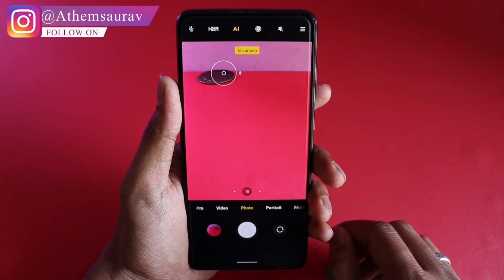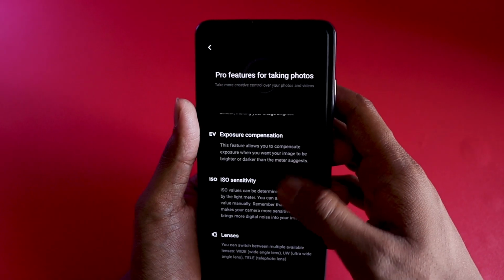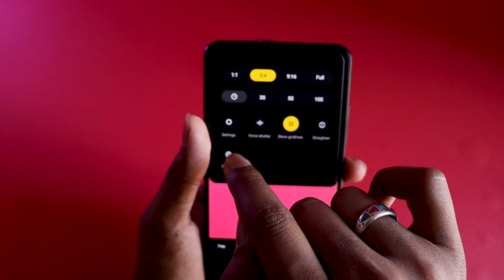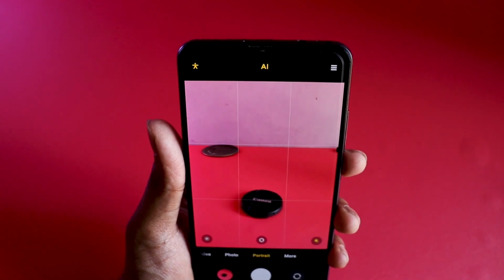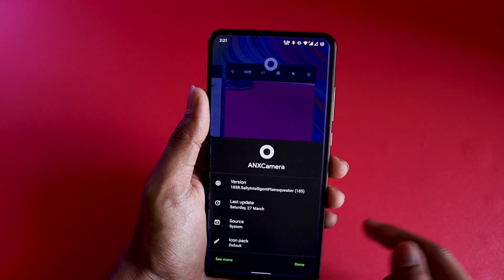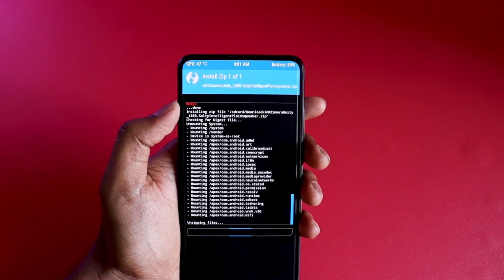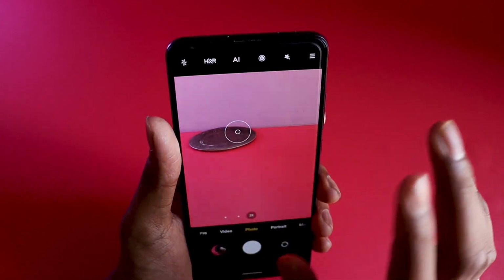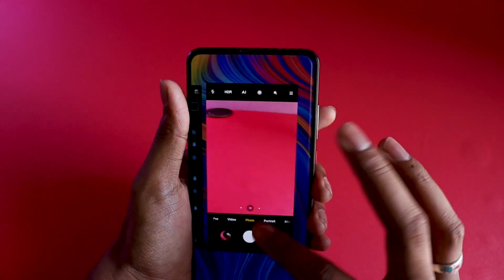Install ANX Camera | ANX Camera Android 11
Install ANX Camera |  ANX Camera Android 11: ANX Camera brings back the Stock MIUI Camera capabilities if you have installed a custom ROM on your device. Besides making you feel at home, it brings back the same camera quality as you will get on stock MIUI. In this video, I have shown the complete features of the ANX Camera and a detailed comparison of the ANX Camera with a Stock Camera. Later in this video, I have also shown how to install this ANX Camera for your phone (Custom Recovery Required).